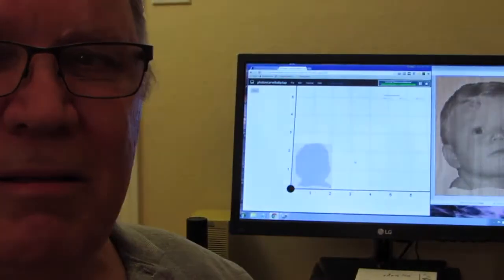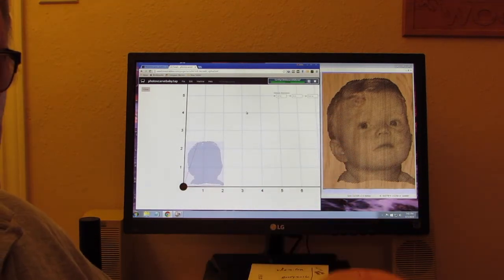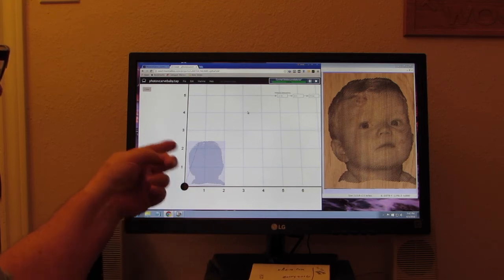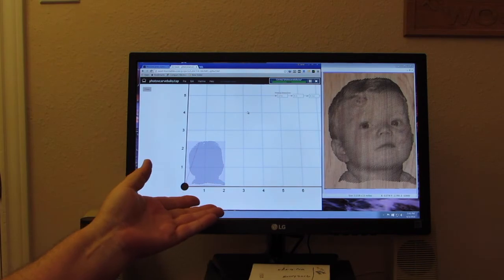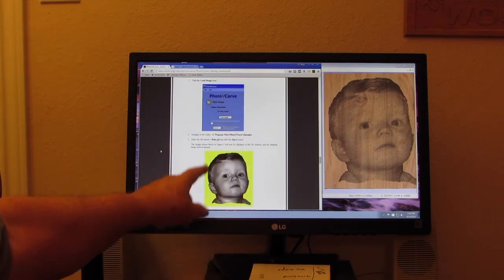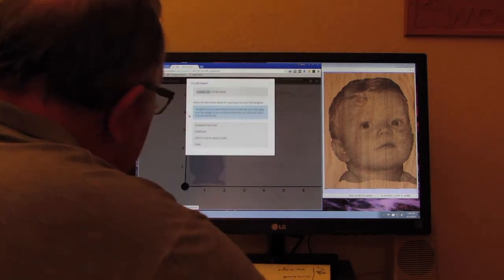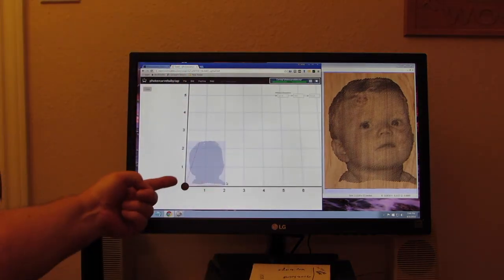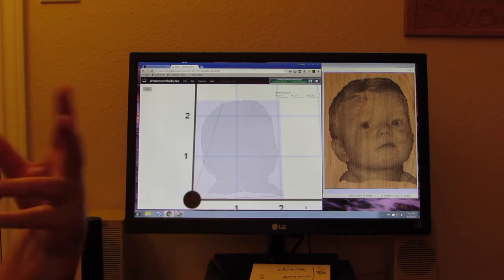ANOTHER ATTEMPT AT PHOTOVCARVE! 1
This video is about ANOTHER ATTEMPT AT PHOTOVCARVE! 1